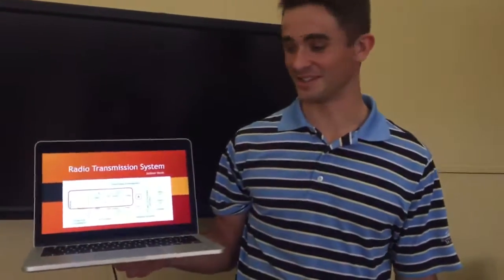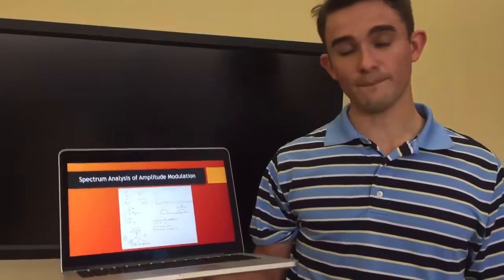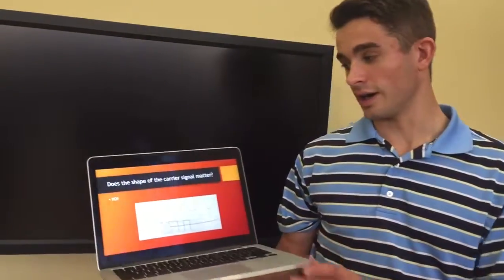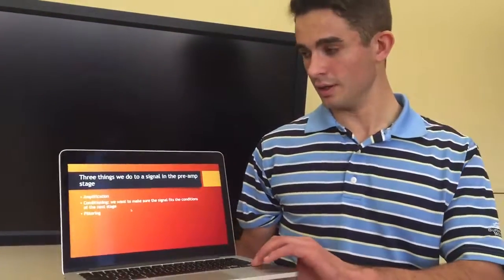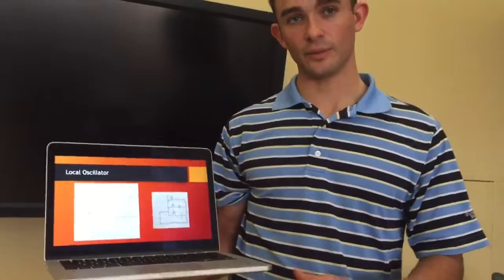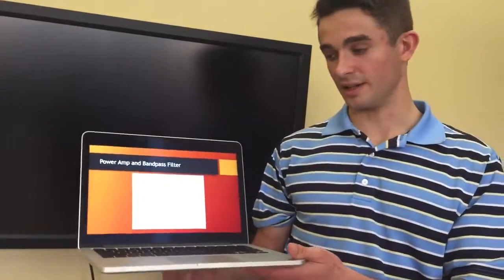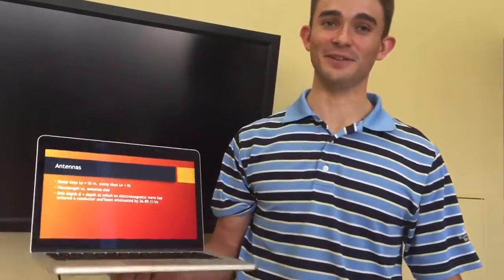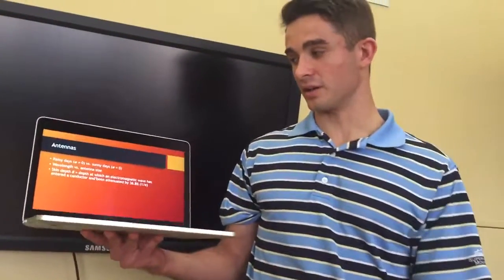JVacek SP18 KI4